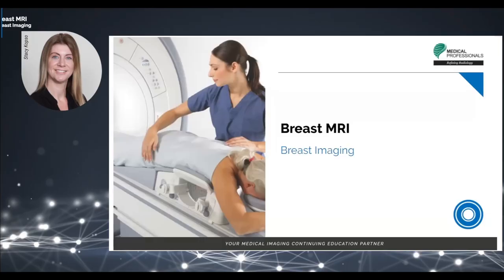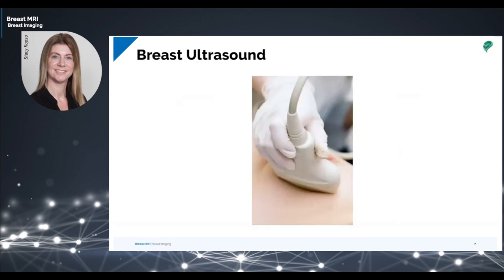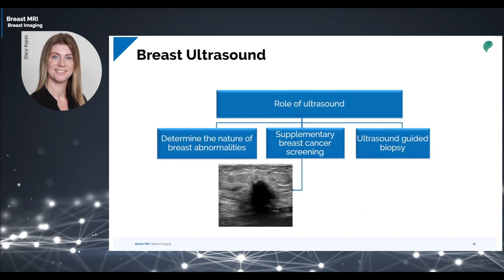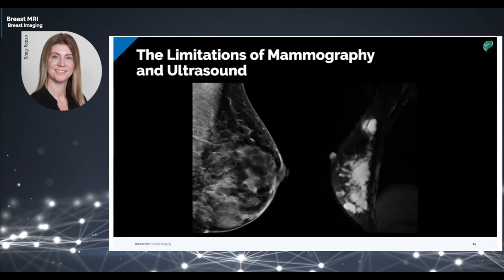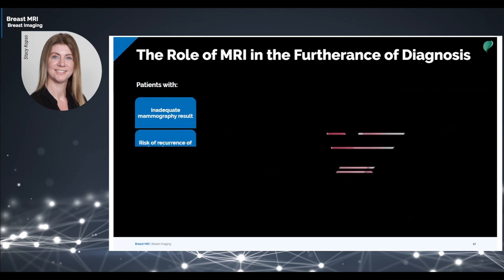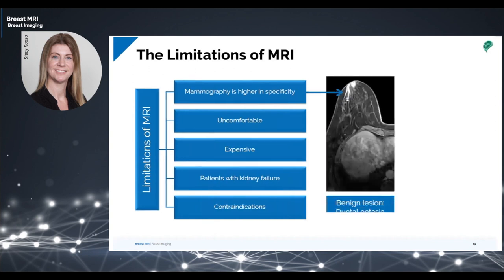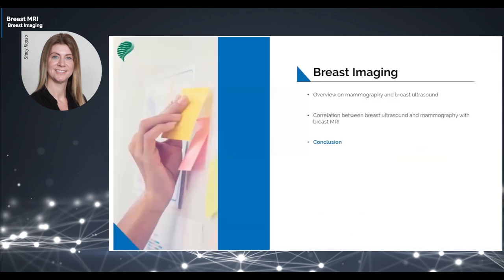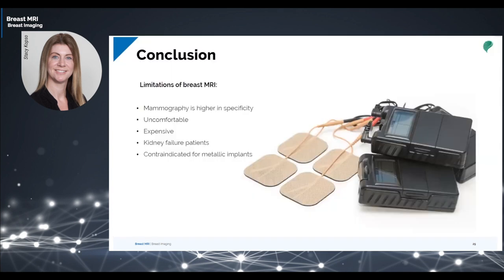Breast MRI | Breast Imaging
This video will discuss the different breast imaging modalities and the role of each in the diagnosis of breast cancer. It will also highlight the correlation in between these different imaging techniques in furthering the diagnosis.

This video is taken from our Breast MRI course (4.5 CE credits)

Chapters:
00:11 Breast Imaging
00:37 Mammogram
01:24 Breast Ultrasound
03:27 The Limitations of Mammography and Ultrasound
04:30 The Role of MRI in the Furtherance of Diagnosis
05:49 The Limitations of MRI
07:17 Conclusion